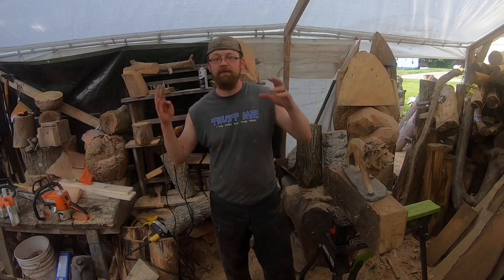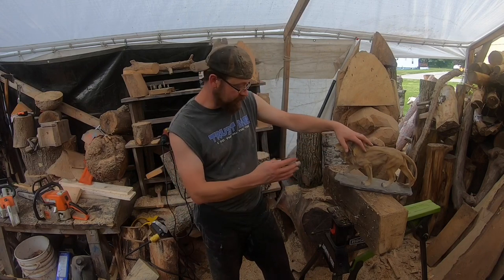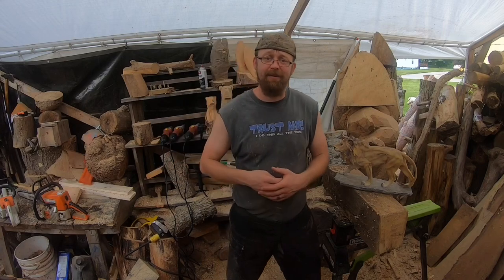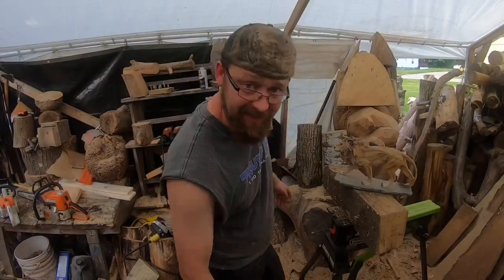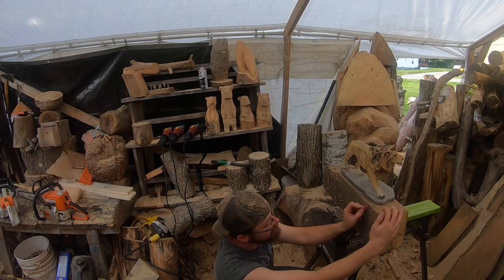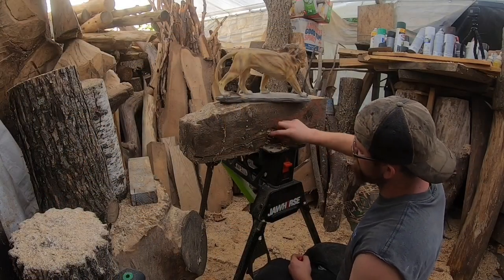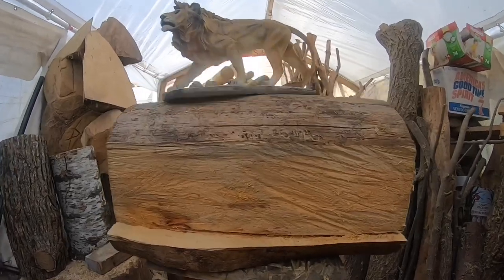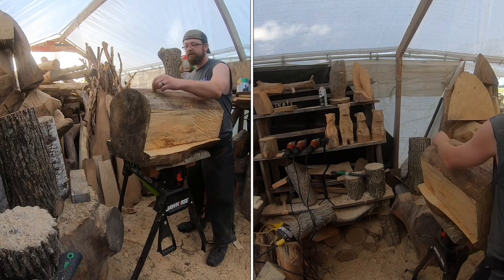Chainsaw carving a lion!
Well this is my first chainsaw carved lion . I hope you enjoy it ! This was a fun piece to carve . I hope to make another in the future .

Die grinder
Saburrtooth flame burr
Gopro hero 7 black
RZ dust mask
Turbo torch
Arbortech mini carver
Saburrtooth 2” disc fine grit